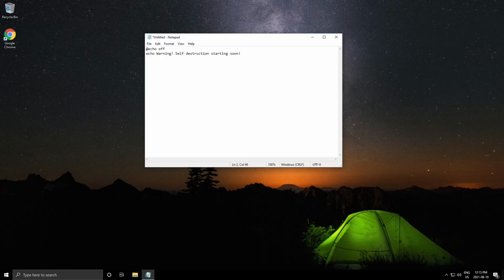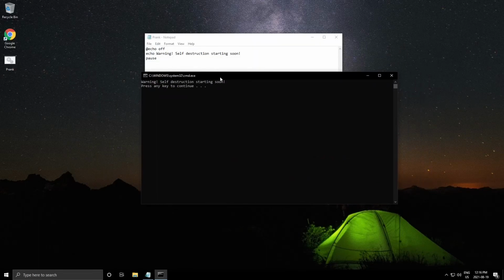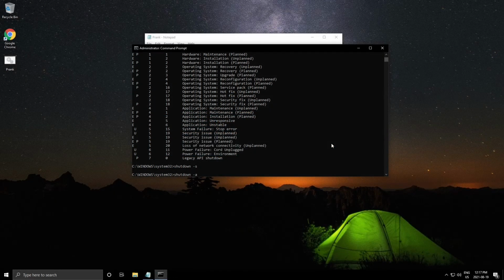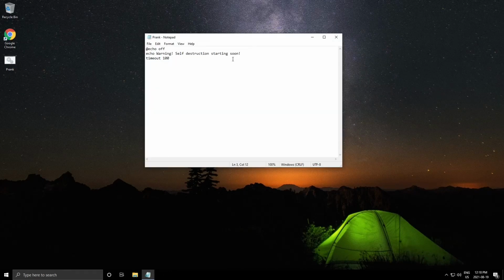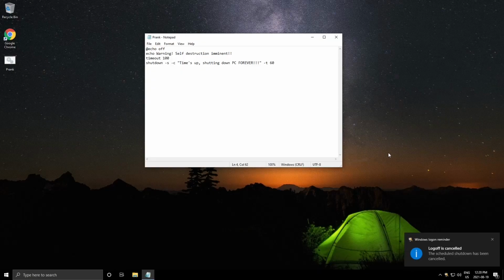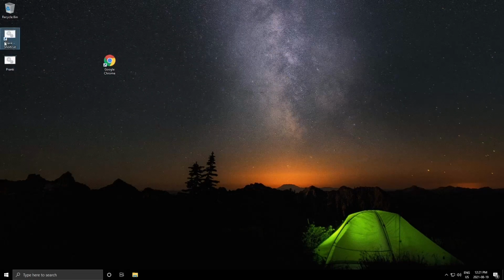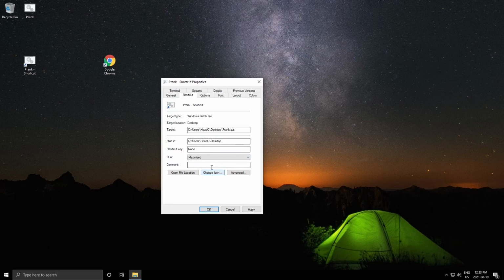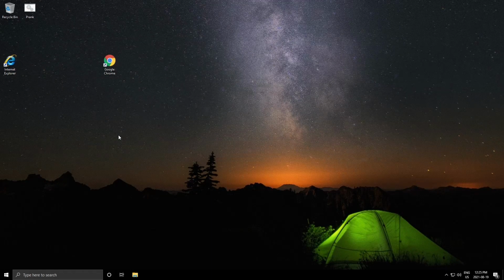How to Prank Your Friends In Windows 10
In this video, I teach you how to scare your friends with a simple prank. This is quite simple to do, and I have more prank ideas to make in the future for y'all.
Timestamps:
0:00 Intro
1:07 Let's Start
1:52 Saving File for First Time (DO NOT SKIP)
2:41 Adding a Little More Code
3:51 Demonstrating Shutdown Command
5:22 Adding Shutdown To Our Code
7:30 Making a Shortcut
10:16 Outro

Check out my Twitter where I tweet and re-tweet content right

Highly recommend joining my Discord server where you can say hello to my work-in-progress Discord bot!

Check out my personal blog and forum all dedicated to, of course, technology.